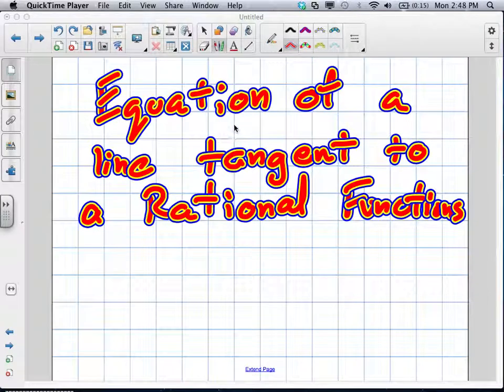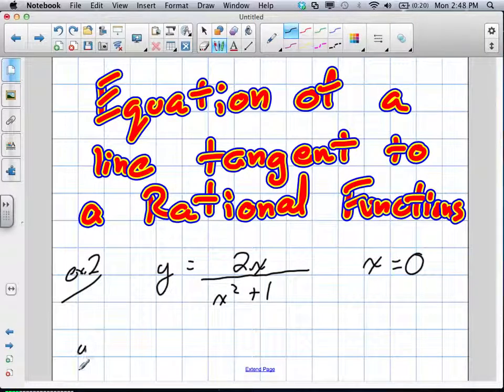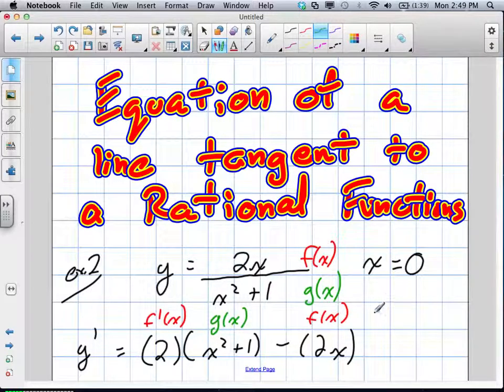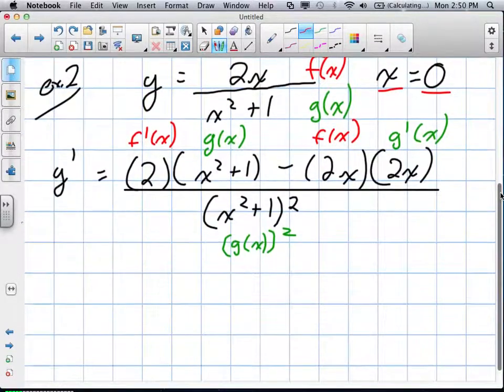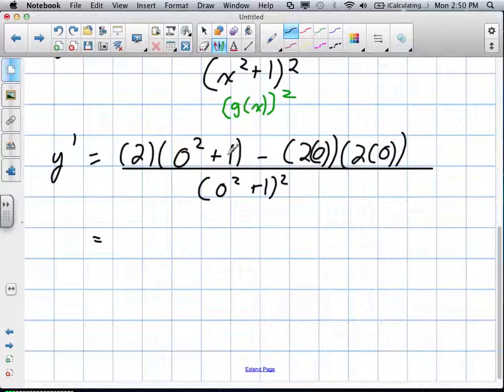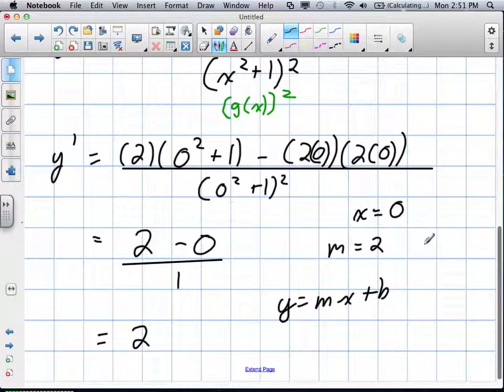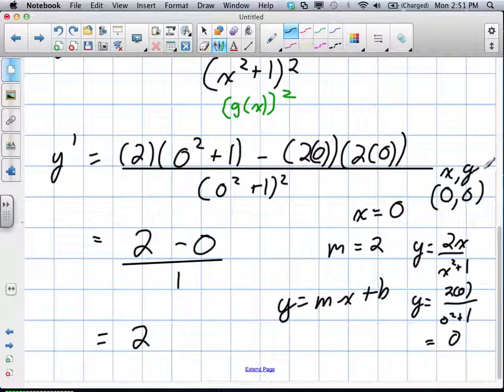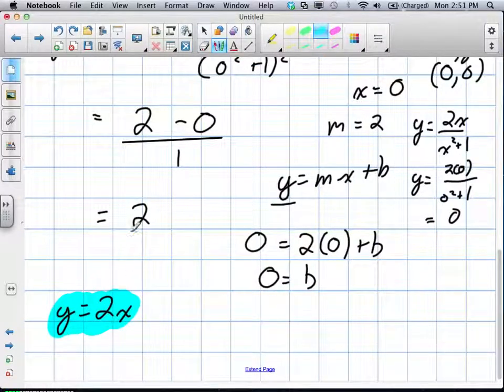Equation of Line Tangent to a Rational Function Grade 12 Calculus Lesson 2 4 7:16:12